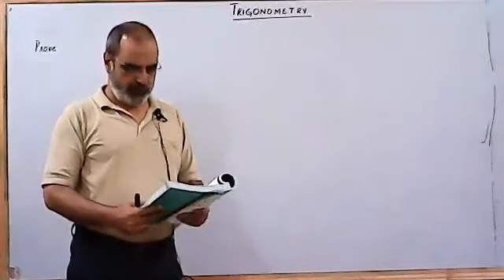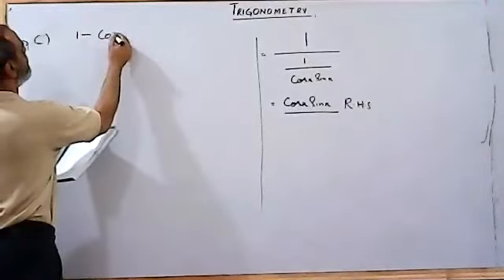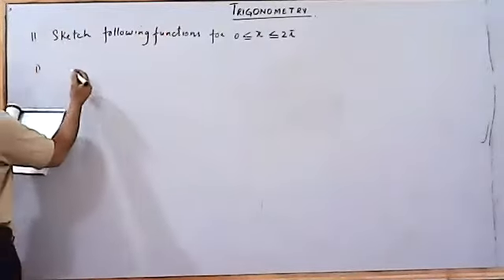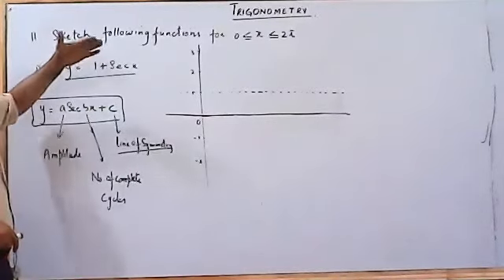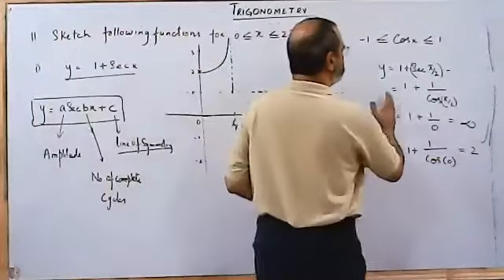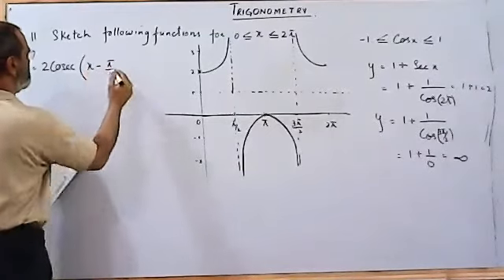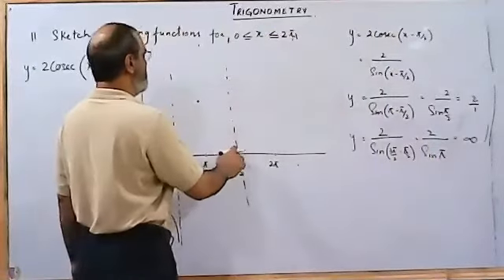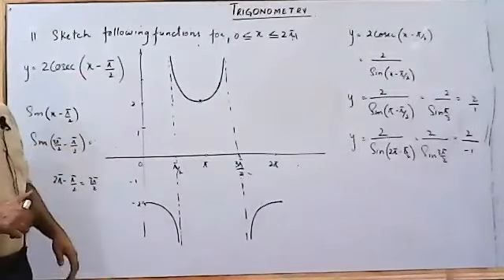20/07 MON MATHS A2